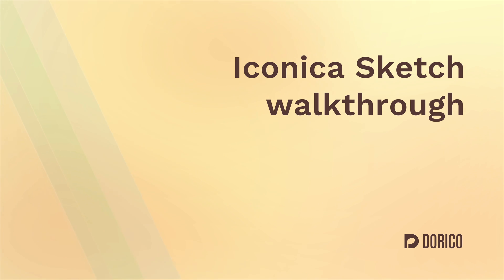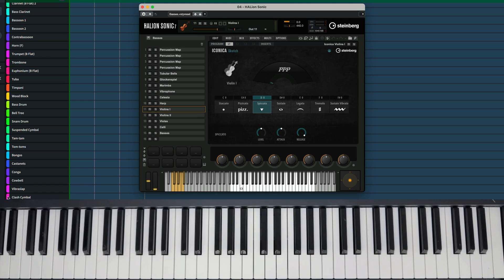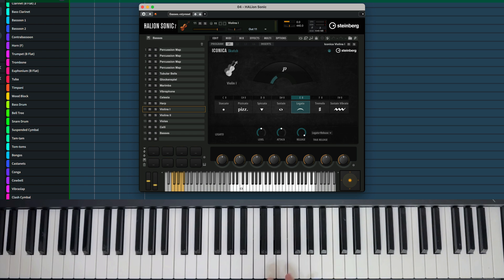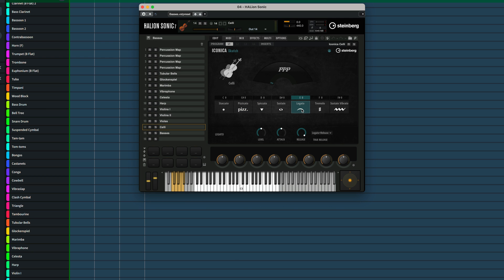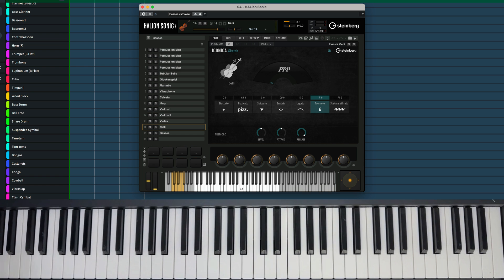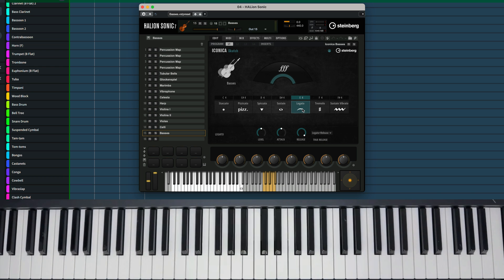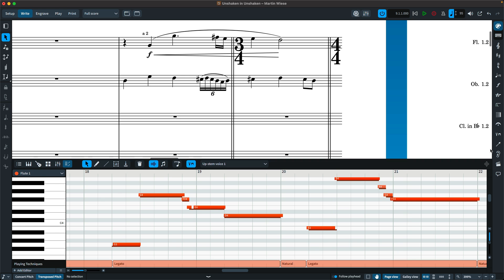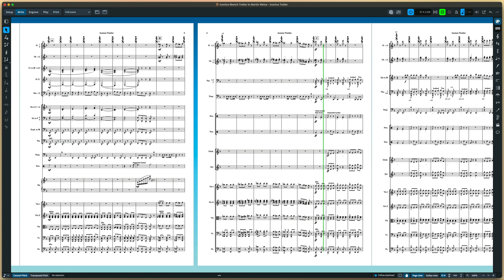Iconica Sketch Walkthrough | Dorico 5.1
Join Anthony as he plays a selection of the sounds from the new Iconica Sketch orchestral library, that is now a part of Dorico Elements 5 and Dorico Pro 5 at no additional cost.

00:00 Introduction
00:43 Strings
04:34 Brass
06:38 Woodwind
08:50 Percussion
10:49 Using Iconica Sketch in Dorico